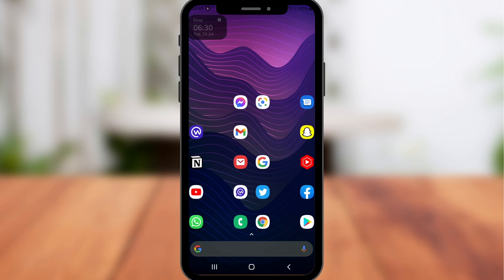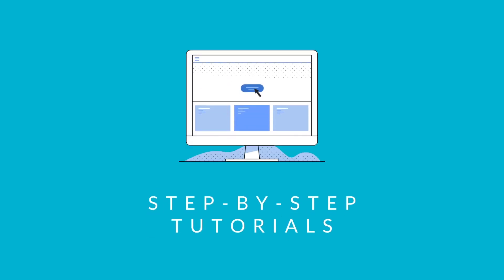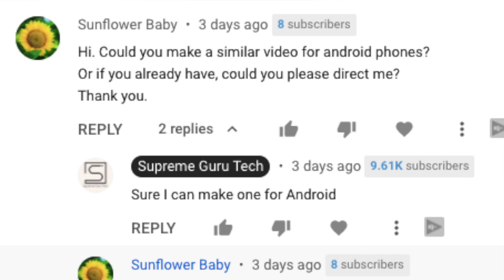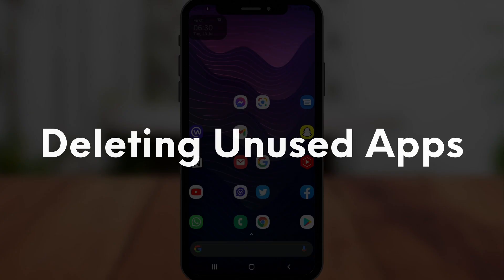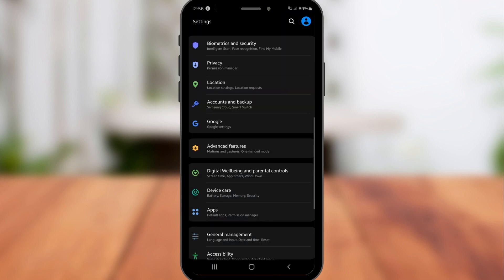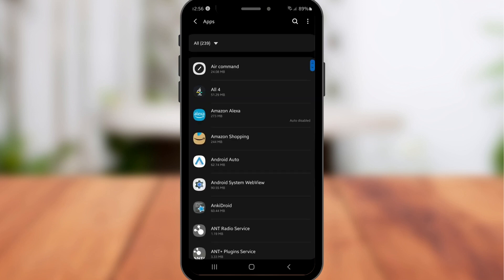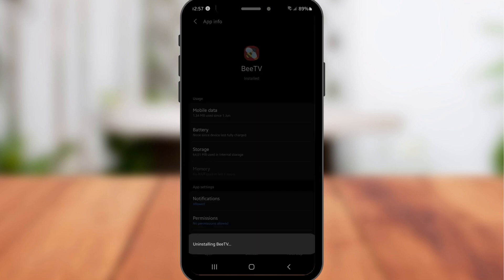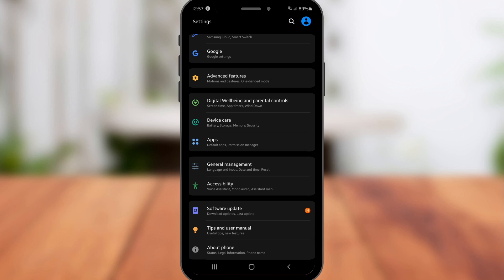How to Clear Storage on your Android Phone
In this video, I will go through a number of ways to free up storage space on your Android phone. There's nothing worse than getting the dreaded 'android storage space running out' message. So in this video, we tackle that issue and increase your internal storage on your phone. I touch on topics such as clearing out photos and videos safely, deleting unused apps, deleting duplicate files in a few simple steps.

SanDisk Ultra 128 GB Dual Type-C USB 3.1 Flash Drive, Silver

SanDisk Ultra 128GB Dual USB Flash Drive Micro USB